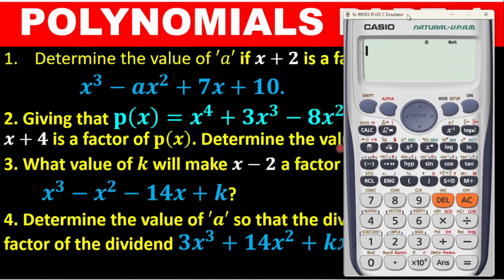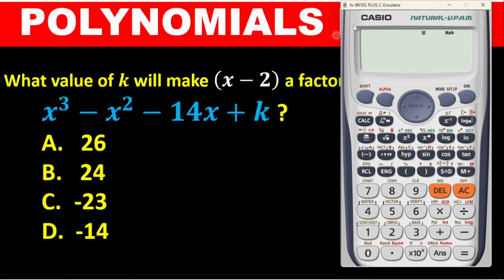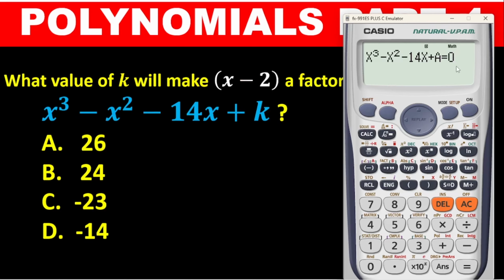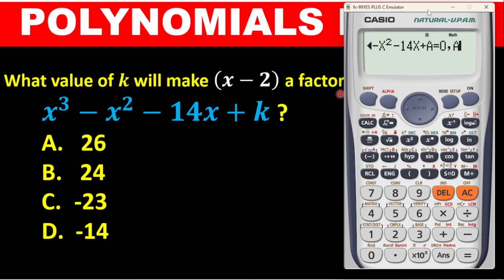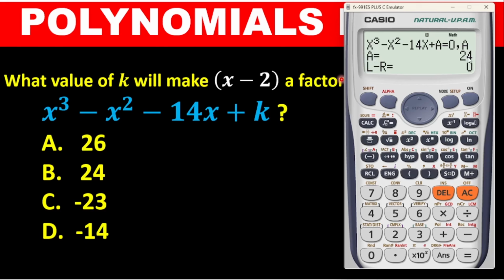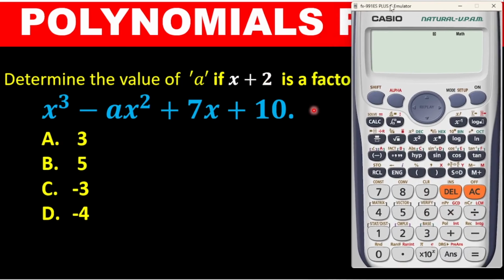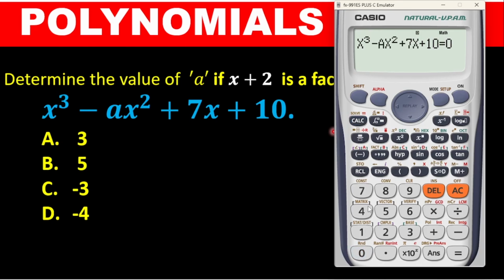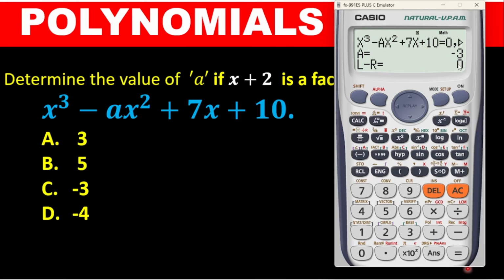USING CASIO CALCULATOR TECHNIQUES TO FIND THE UNKNOWN VALUES OF POLYNOMIALS PART 1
SIMPLE CALCULATOR TECHNIQUES TO FIND THE UNKNOWN VALUES OF POLYNOMIALS FUNCTIONS PART 1 DURING ENGINEERING BOARD EXAMS, WASSCE , JAMB AND ADVANCED COLLEGE ENGINEERING MATHEMATICS EXAMS.